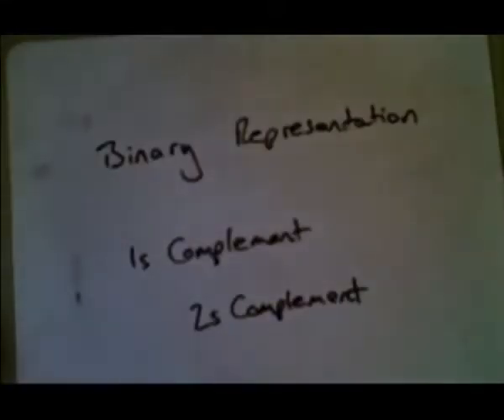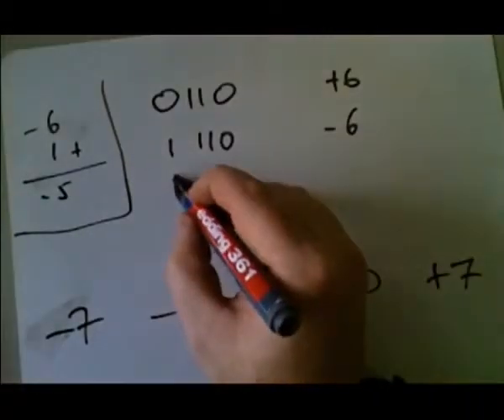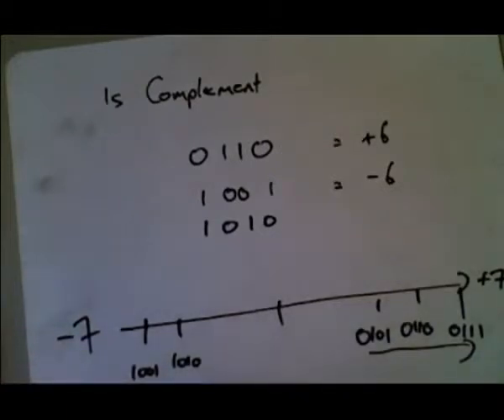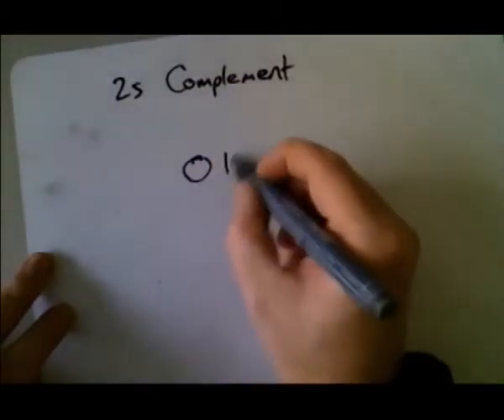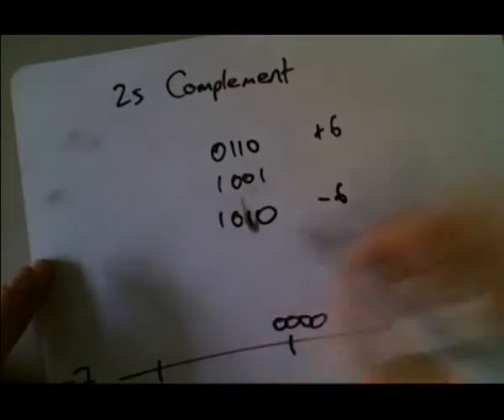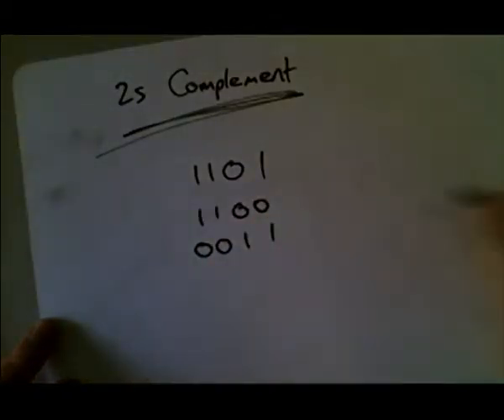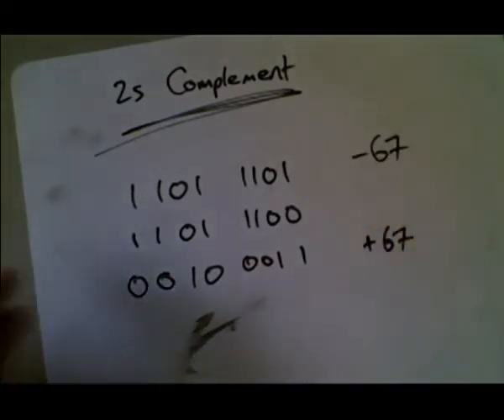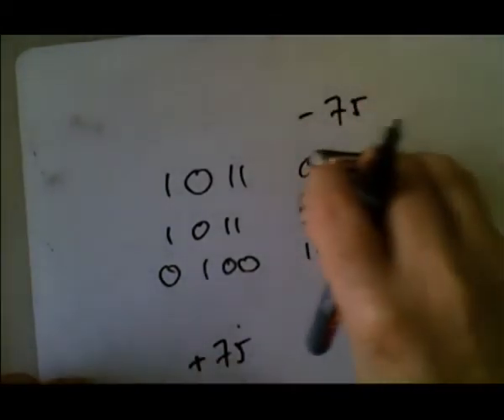1s & 2s Complement